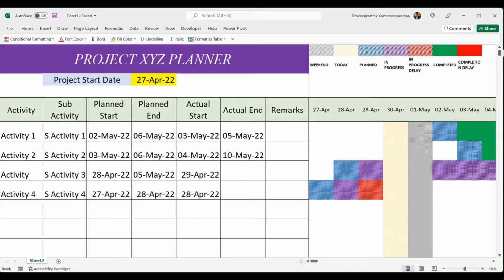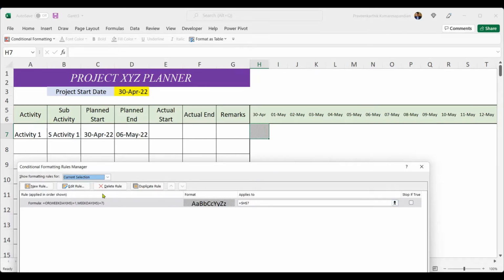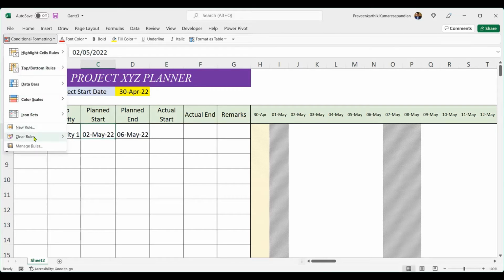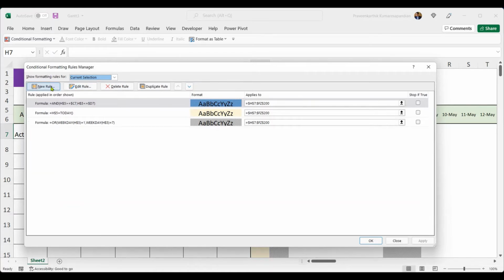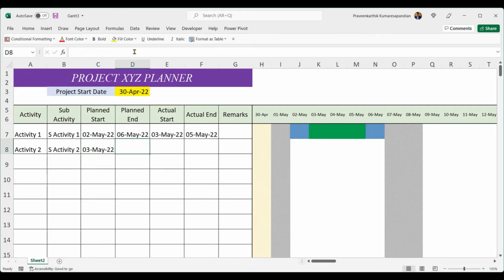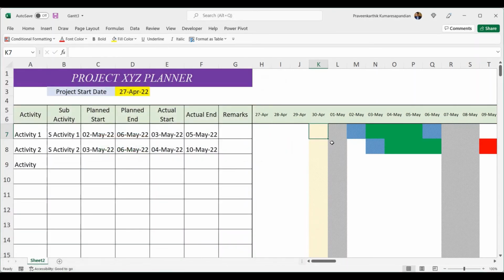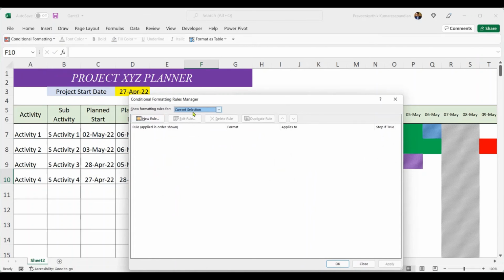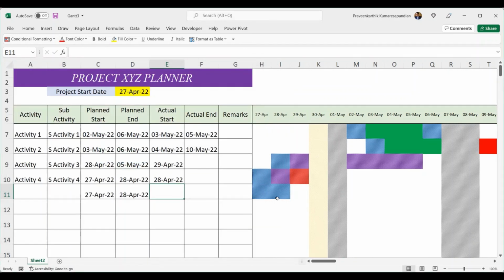Gantt Chart Tutorial - Part 2. How to build Gantt Chart on own?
Dear Viewers
    Gantt charts are classic method used for project planning. Learn to build Gantt Chart on your own using this step by step tutorial

Thanks
PRAKAVIDS